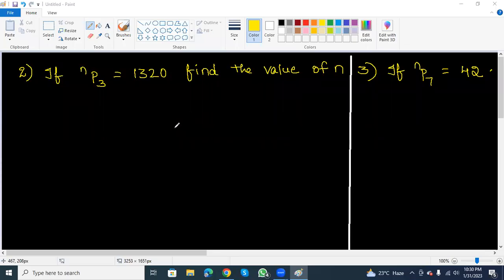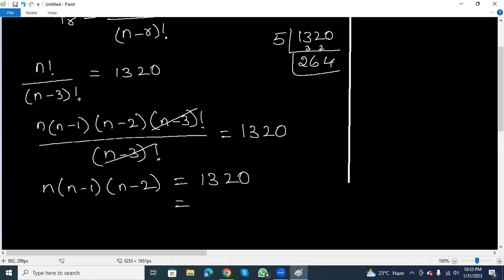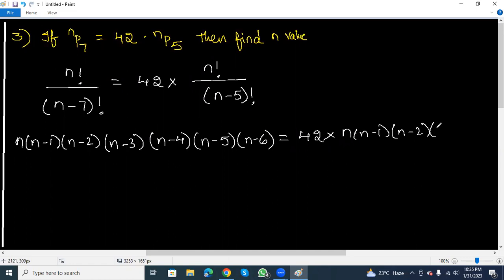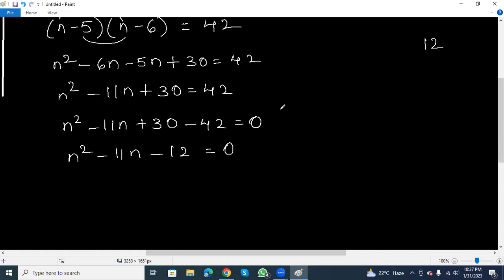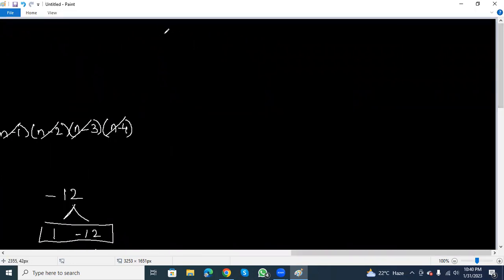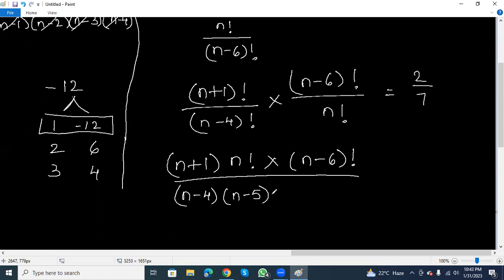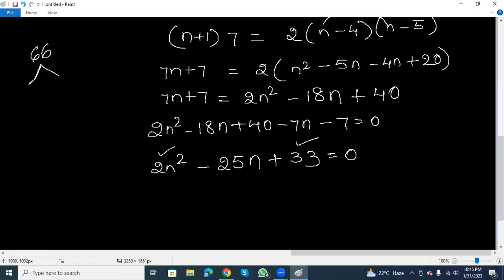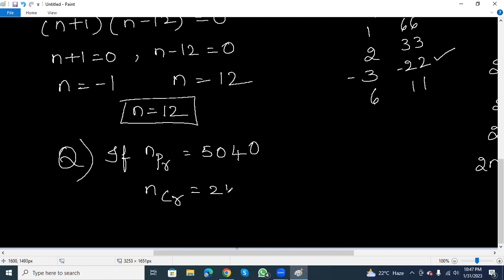Learn Math in Easy Way - Binomial Coefficients; Permutations (Part 5)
Learn Math in Easy Way - Binomial Coefficients Part-5 class 11